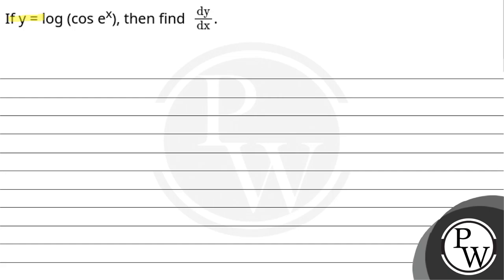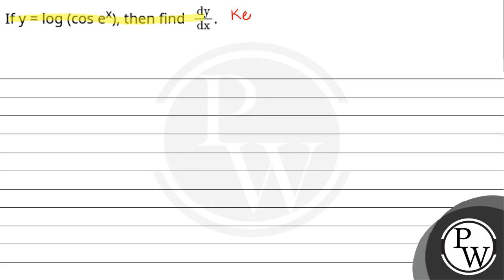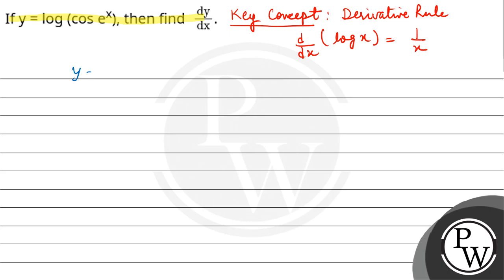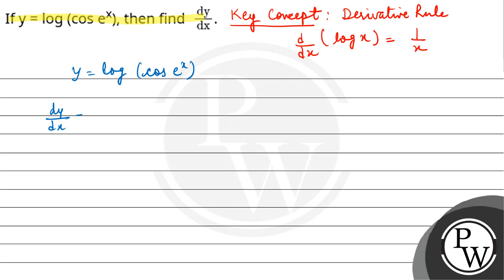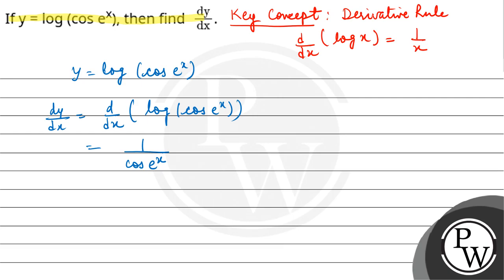If y = log (cos ex), then find&nbsp; dydx.....